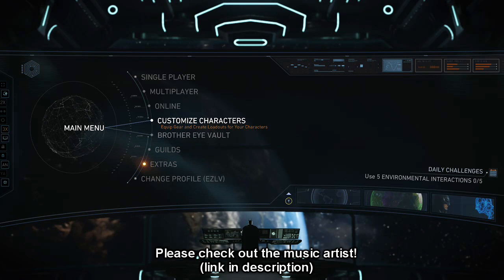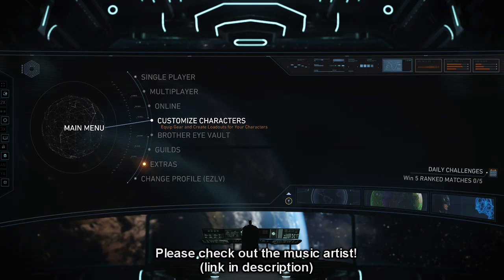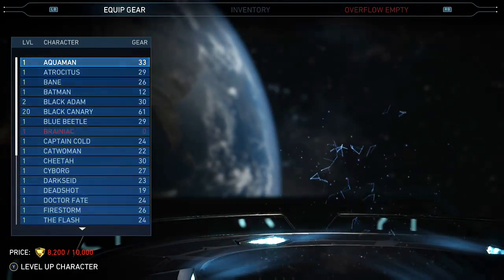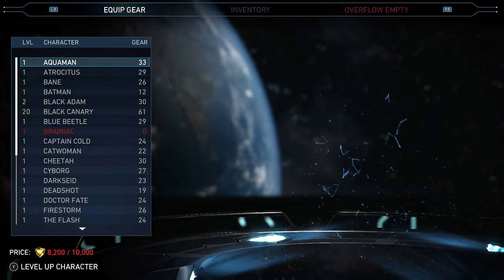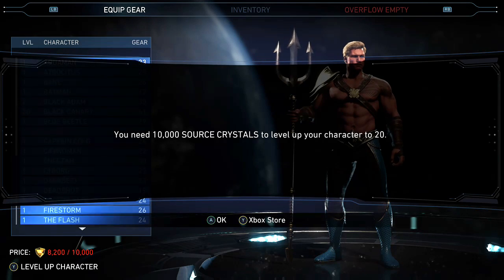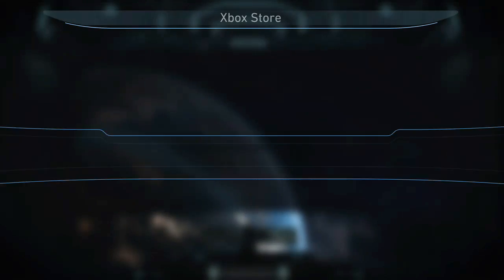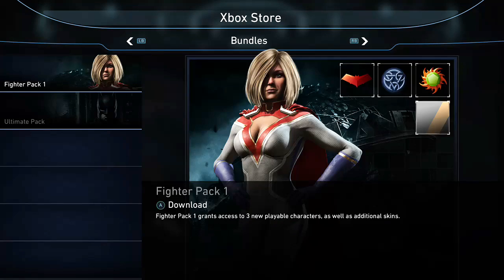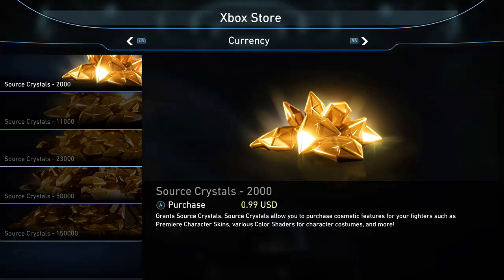Injustice 2 Instant level 20 character tutorial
Injustice 2 How to get your character level to 20 instantly
DB=Down Back
Ps4
Square = 1
Triangle = 2
X = 3
Circle = 4

XBOX
X = 1
Y = 2
A = 3
B = 4